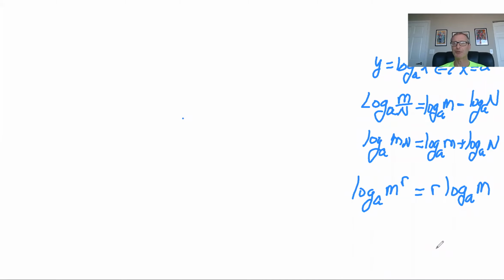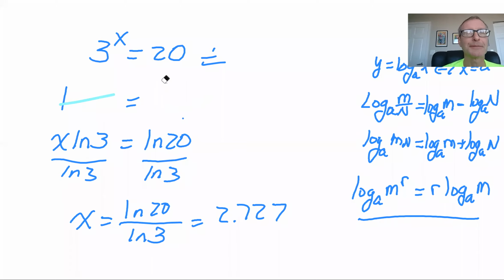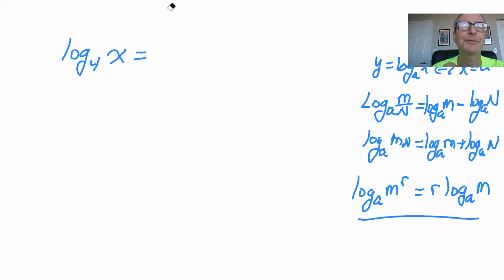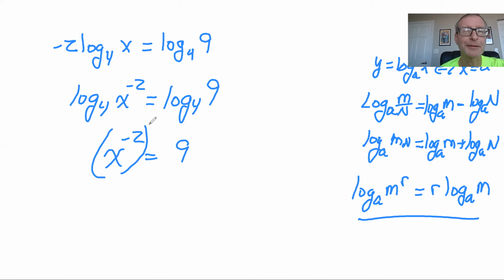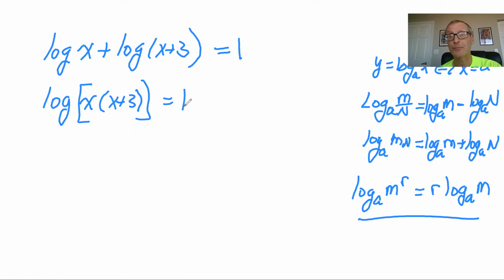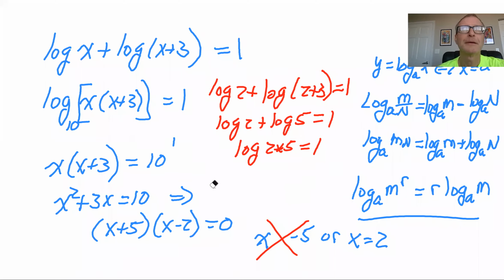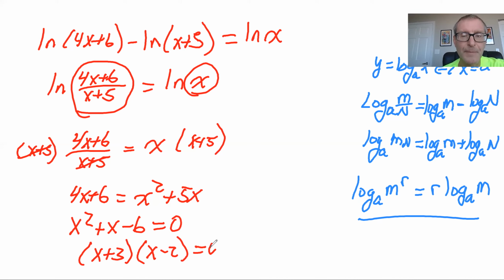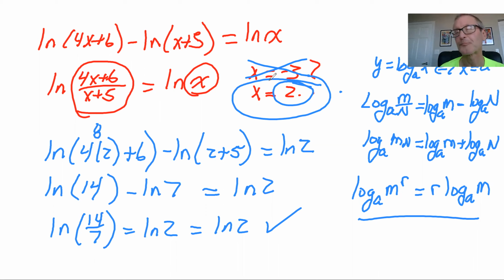College Algebra Section 6 6 Solving Exponential and Log functions